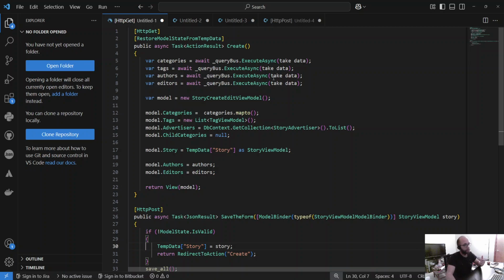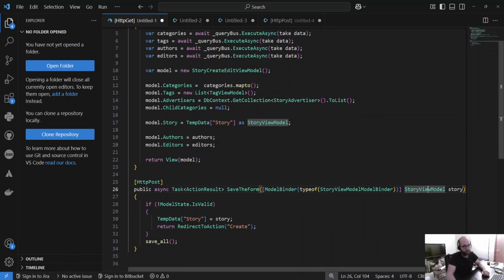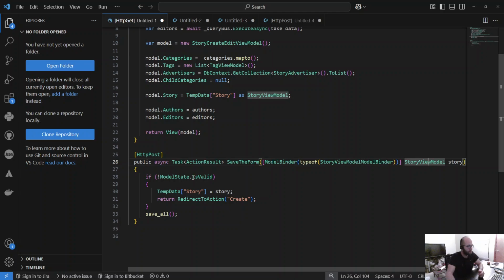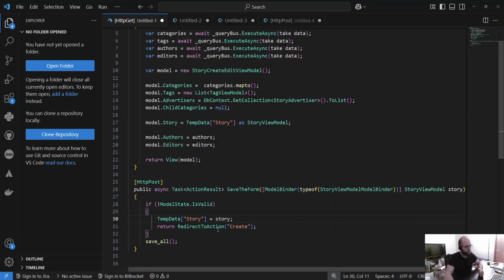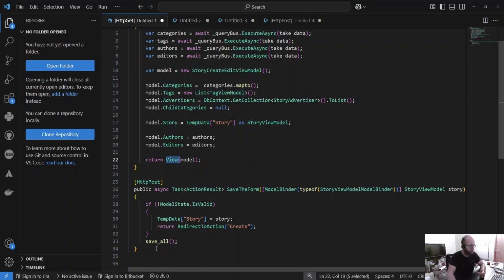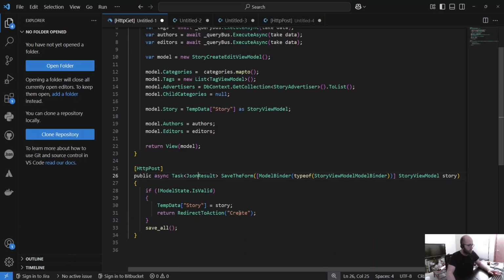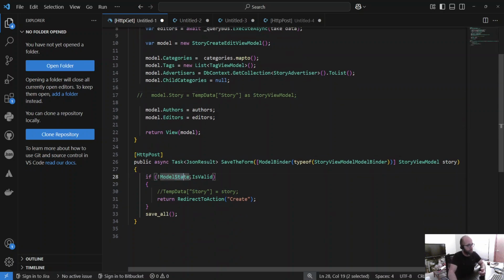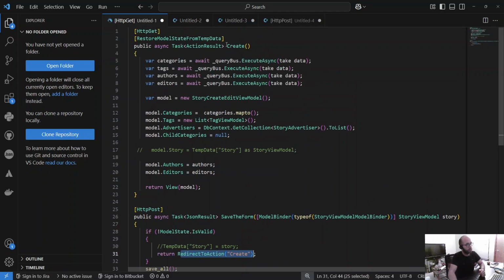TempData Bug Fixed + Hidden Performance Issue Discovered (ASP.NET MVC)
There was a bug in the project where data would get mixed up when working with two different tabs. After investigating, I found the root cause: the use of TempData, which stores data in session. Since session is shared across tabs, this was causing conflicts — and in this case, the confusion was expected behavior due to the implementation.

To solve the issue, I wanted a minimal-impact solution that wouldn’t require a large refactor. The product needed to keep running smoothly for users, and I didn’t want to cause long delays that could damage customer trust or the product’s reputation.

I came up with a fast and effective workaround: I refactored one of the methods to return JSON and called it via AJAX instead of using the standard MVC flow. As a bonus, I discovered that the previous structure was querying the database on every request — this was also optimized thanks to the AJAX approach.